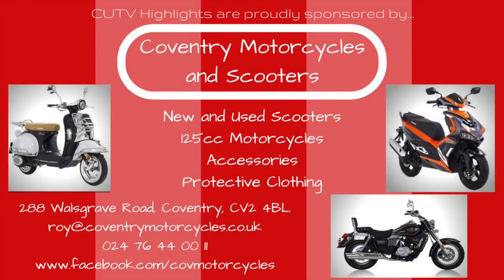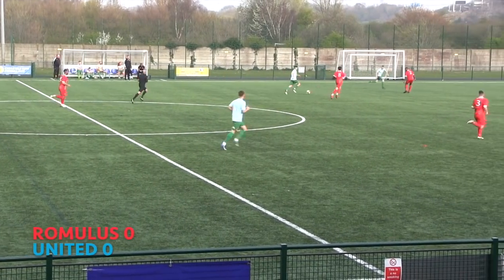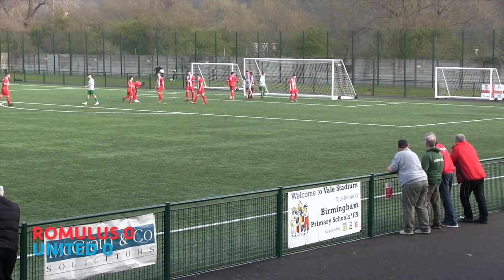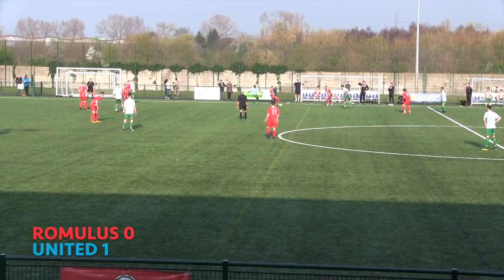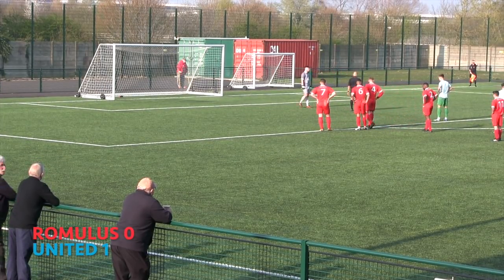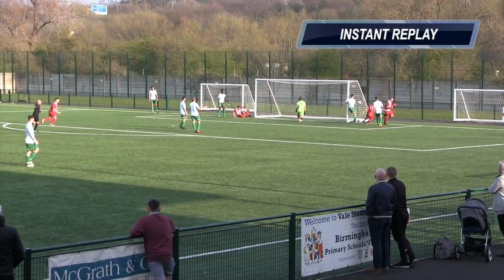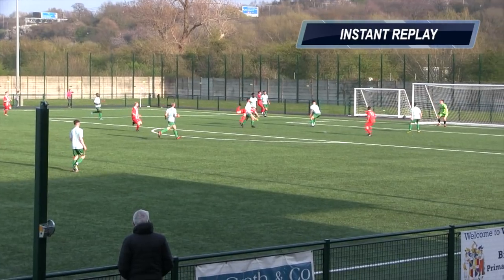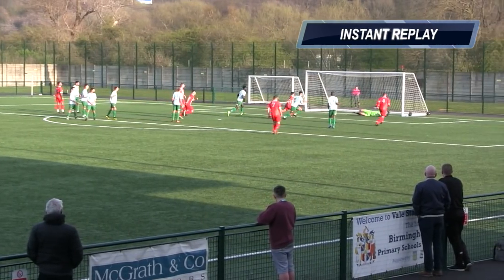Romulus vs Coventry United - The Best Bits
Relive the best of the action from Coventry United's 2-1 victory at Romulus in the Total Motion Midland Football League Premier Division. A stunner from Joe Cairns, along with a Kyle Carey penalty, secured three points over the in-form Roms.